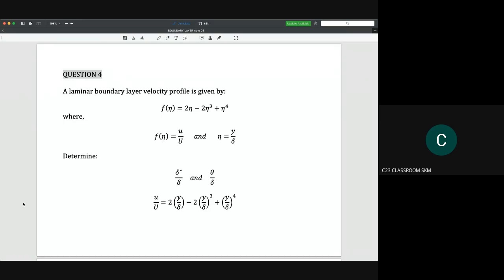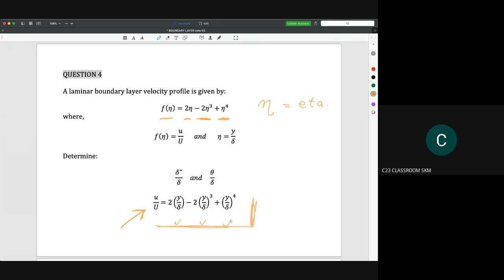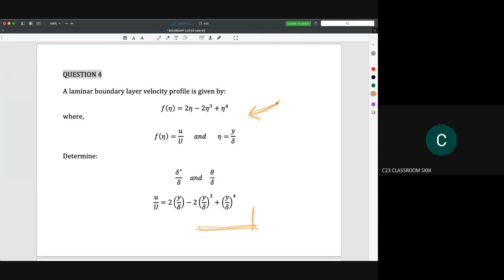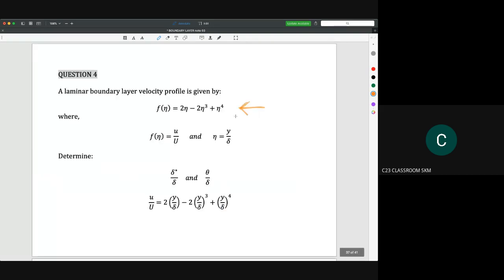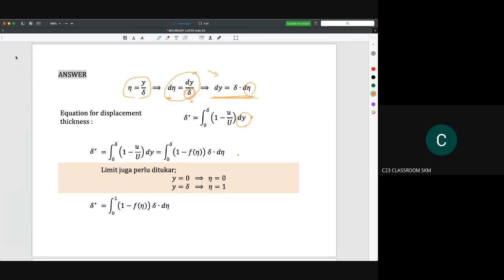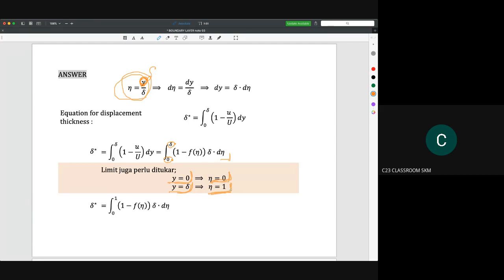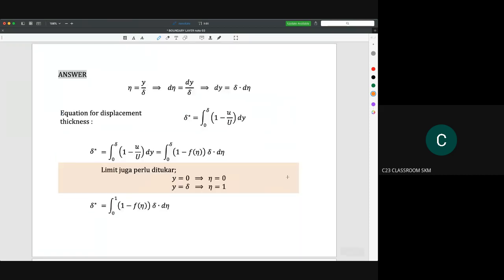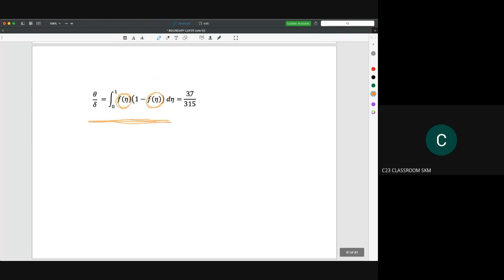BL04 - Basic tutorial for eta in boundary layer problem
This video shows the solution of the boundary layer problem that uses ETA as a function of velocity distribution.